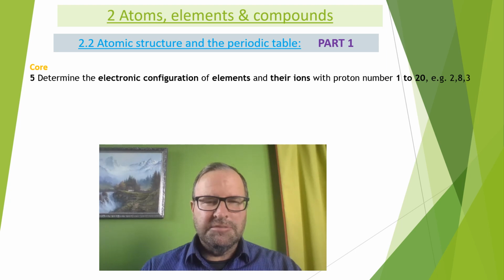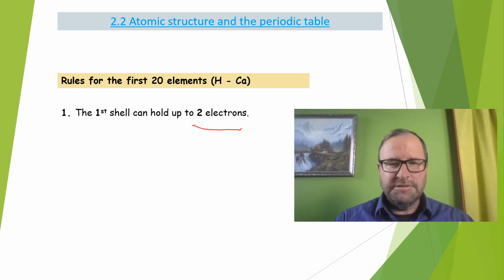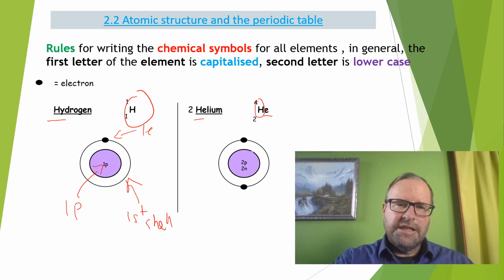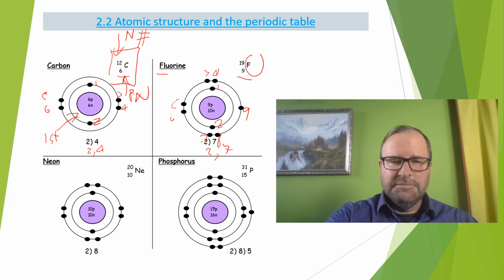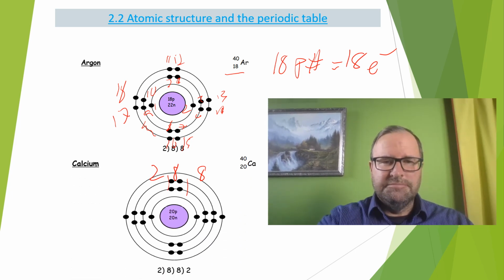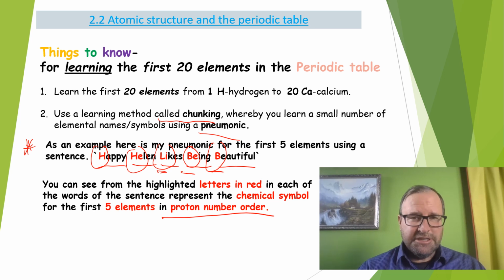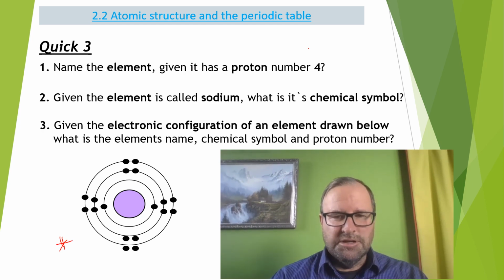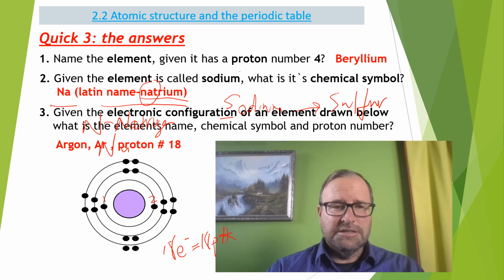Atomic Structure and the Periodic Table, Electron Configuration PART 3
Determine the Electron Configuration of elements and their ions.
Understand how Group VIII noble gases have a full outer shell.
Understand Groups I to VII and their electron configuration.
Core 0620 AO 2 , 2 2, 5.